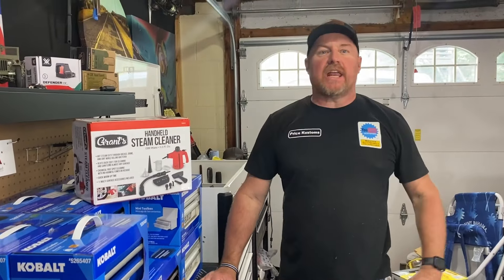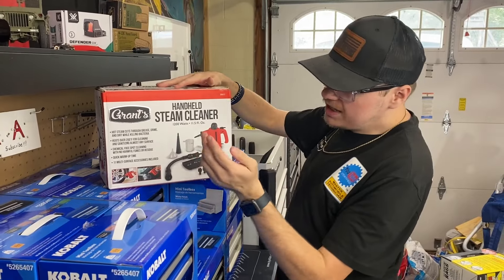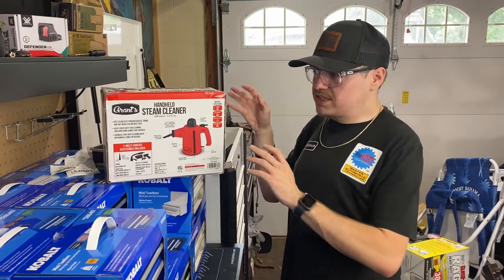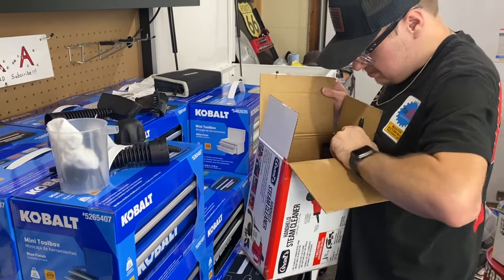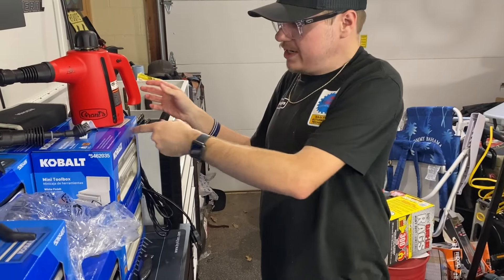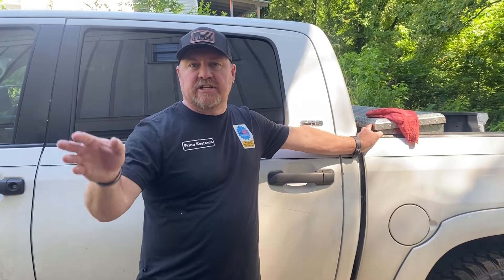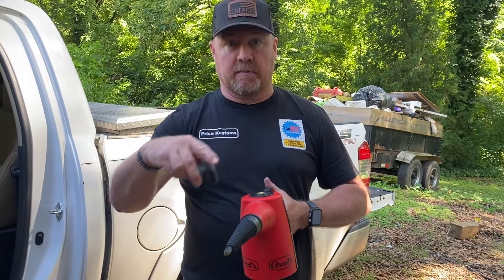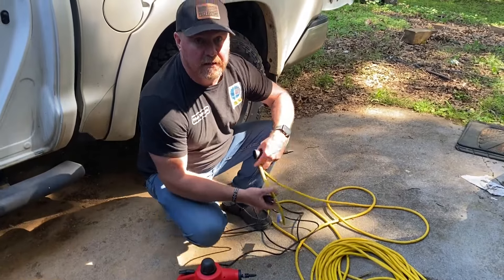NEW HARBOR FREIGHT GRANT'S STEAM CLEANER TEST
NEW HARBOR FREIGHT GRANT'S STEAM CLEANER TEST harborfreight tools toolreviews toolbox icon We put this tool to the test in this video to see if it will be any good. After the testing it was amazing, we would recommend this to anyone getting into detailing. Let us know what you thought of the video in the comment section down below. Let us know what you want to see next on our channel.